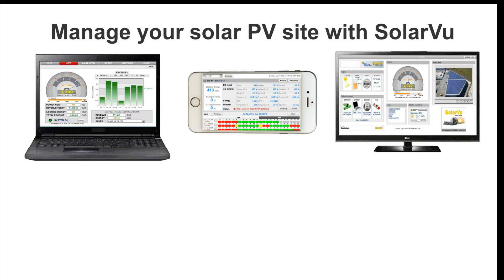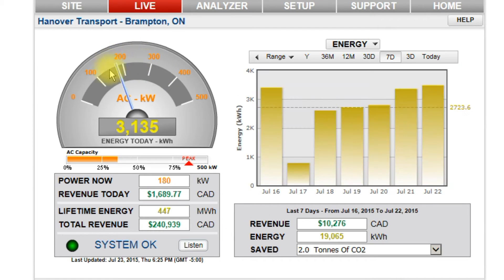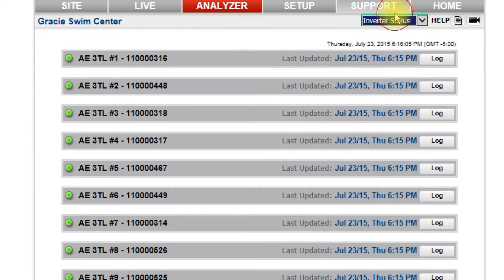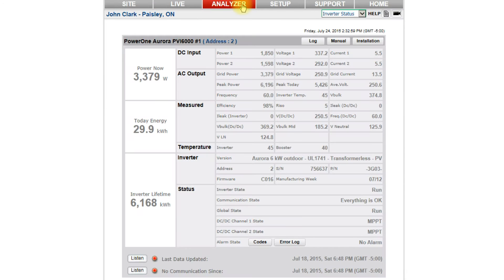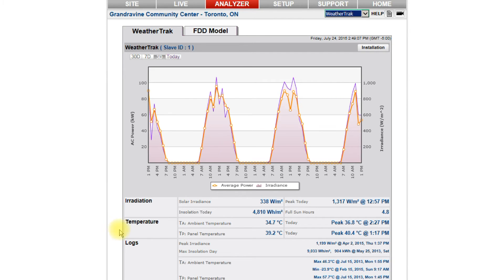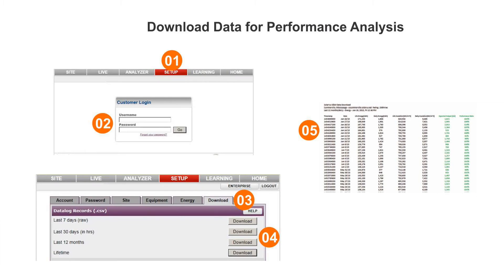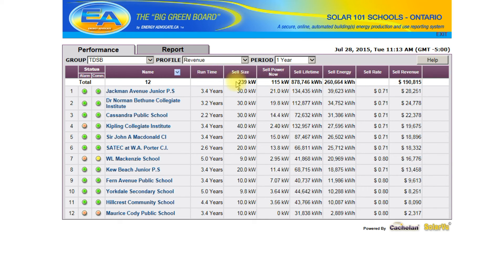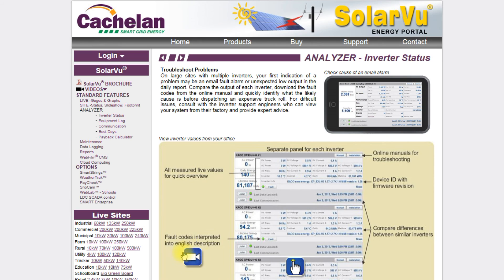Tour of SolarVu® Energy Portal for Solar PV systems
Tour highlights key features of the SolarVu energy portal with live site examples.  Ideal for new users to get familiar with SolarVu to manage their solar PV systems.